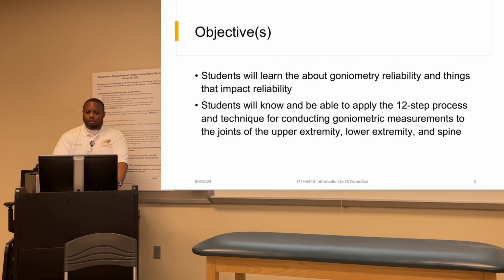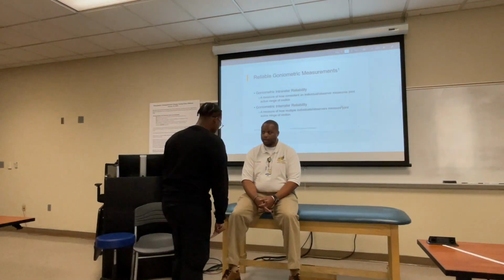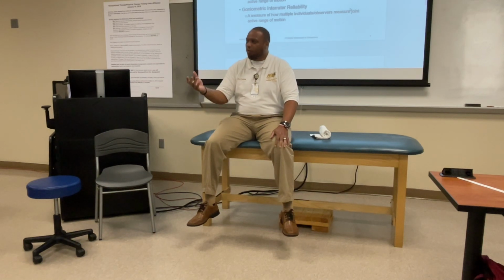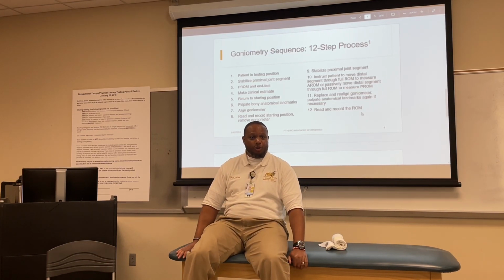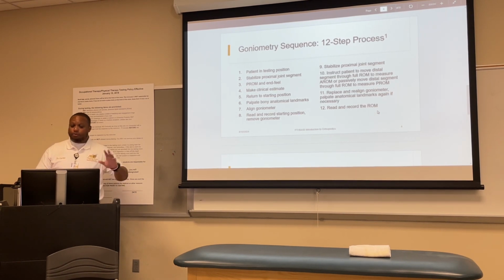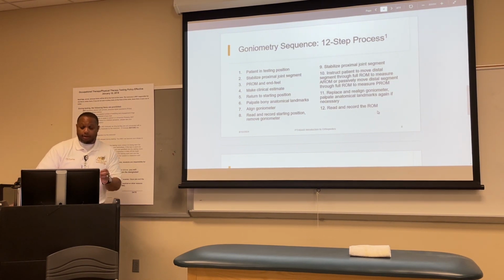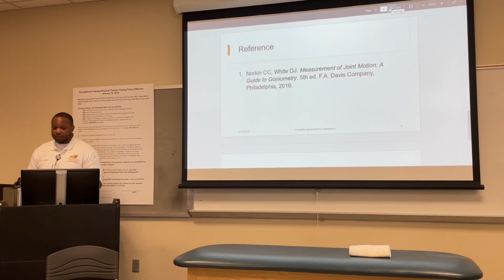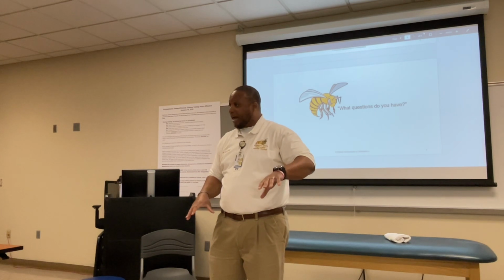Intro to Ortho: Goniometry Lecture